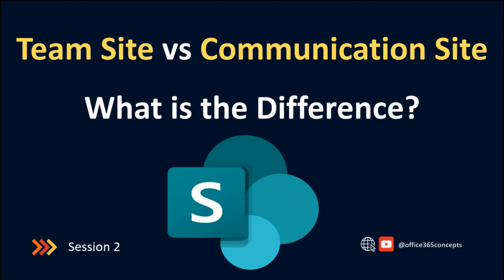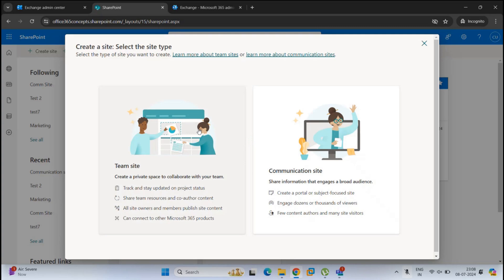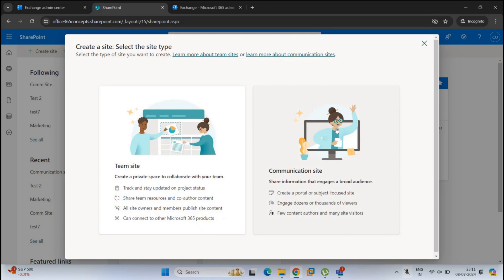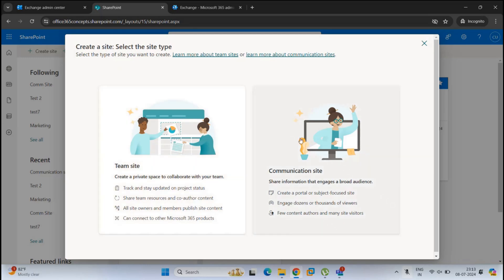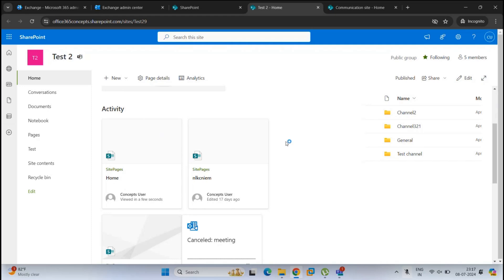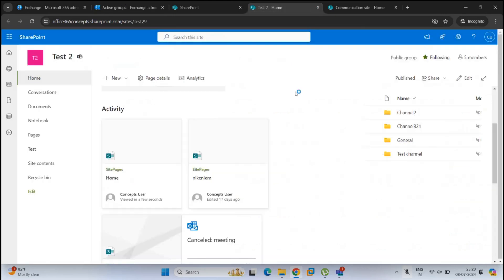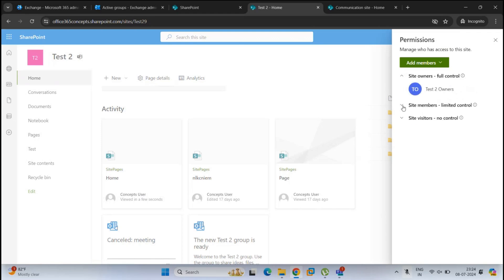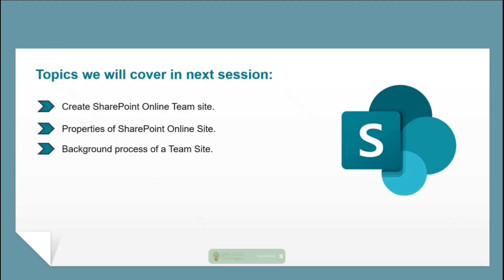Team Site vs Communication Site in SharePoint Online | SharePoint Online Training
Hi Everyone, welcome to the SharePoint Online Training Course. In this video you will learn the core difference between Team Site and Communication Site in SharePoint Online.